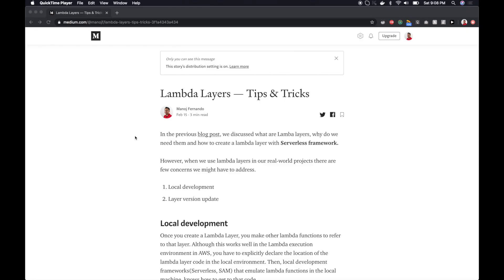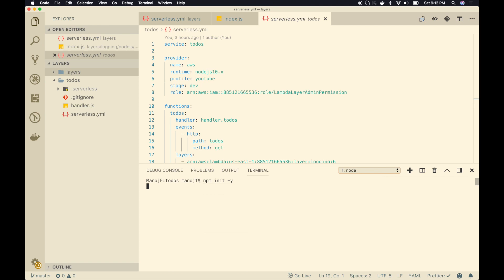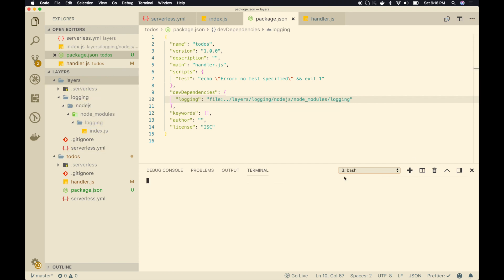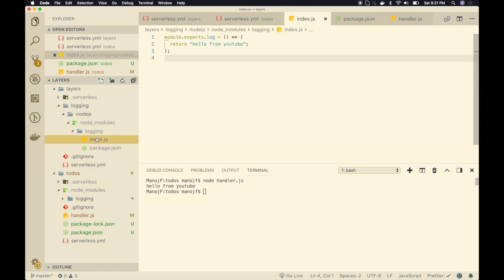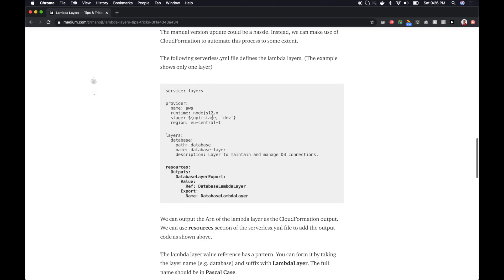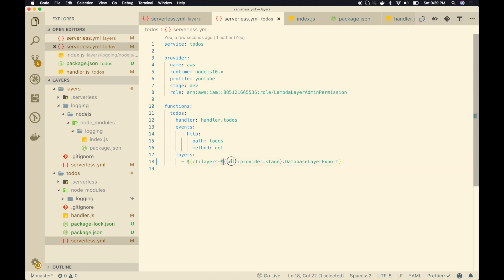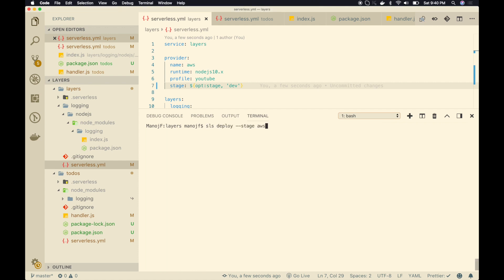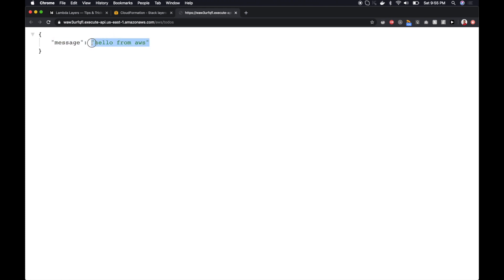Lambda Layers - Tips & Tricks